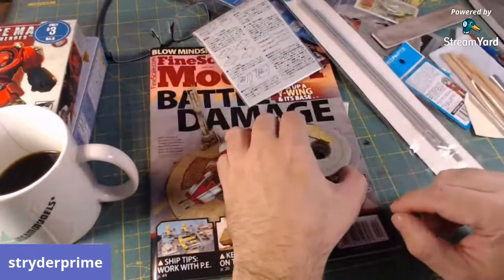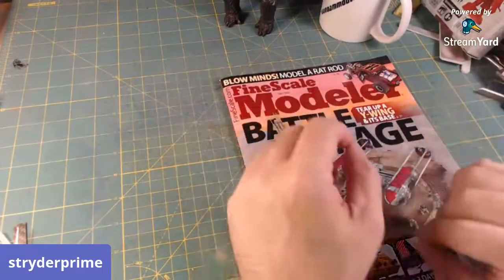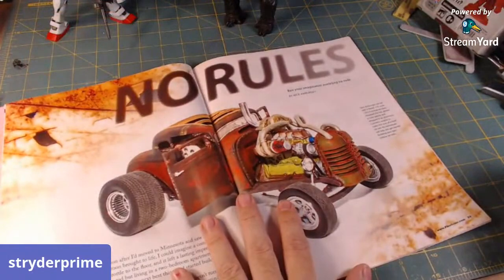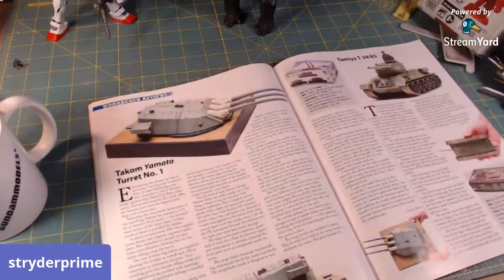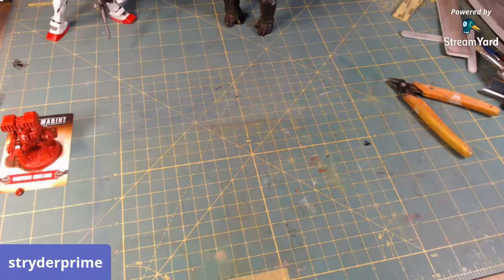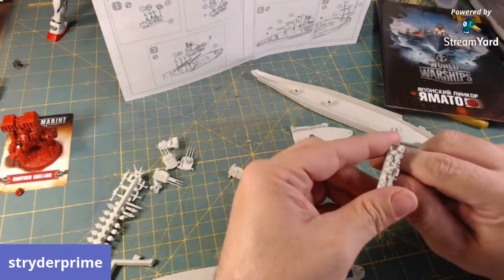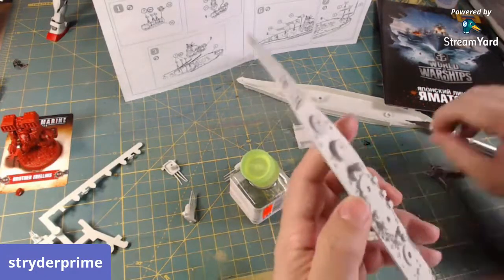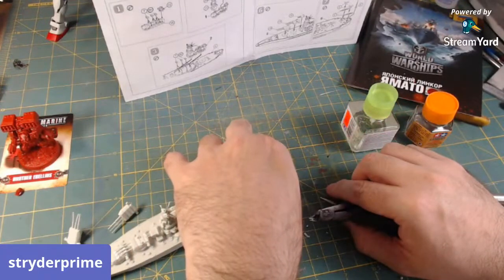*GundamModels* Happy Gunpla Easter News and Review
I wanted to say happy easter to all my gunpla modalers.